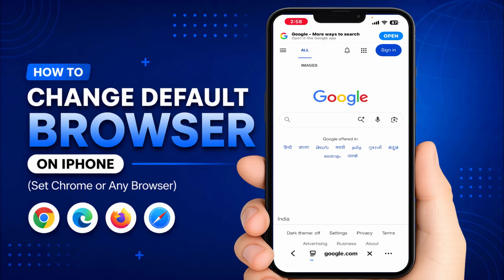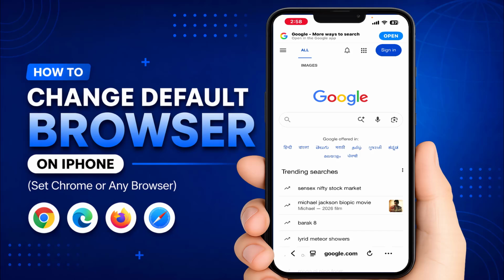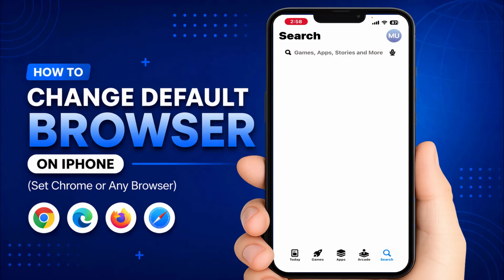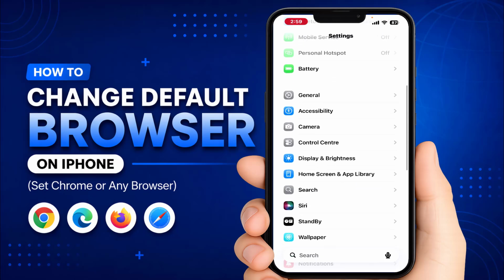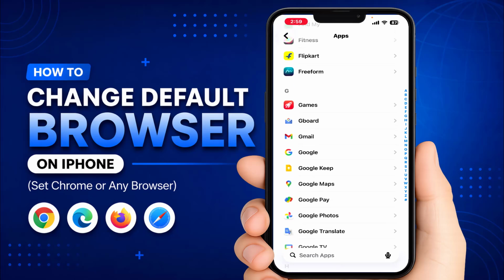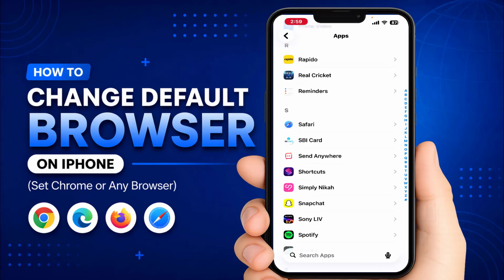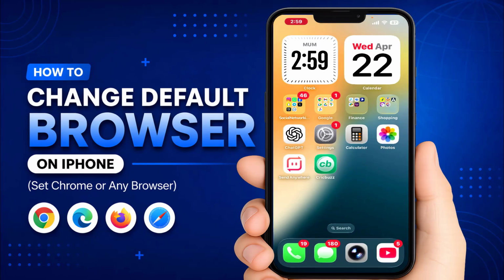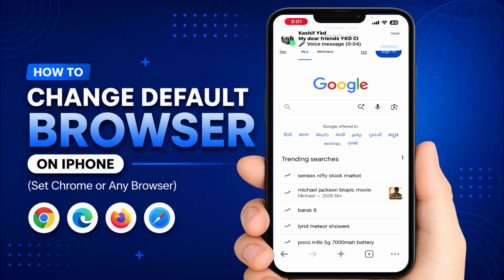How to Change Default Browser on iPhone (Set Chrome or Any Browser)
Want to Open all Links on your iPhone in Chrome or Other Web Browser Instead of Safari? By Default, iPhones use Safari as the Main Browser but you can Easily Change it. We’ll Show you Step-by-Step How to Set Chrome or any Other Browser as the Default Browser on iPhone. Follow this Guide to Open All Links in your Preferred Browser Automatically.